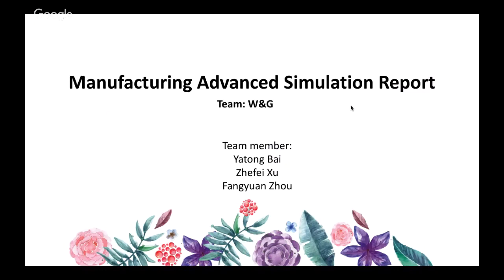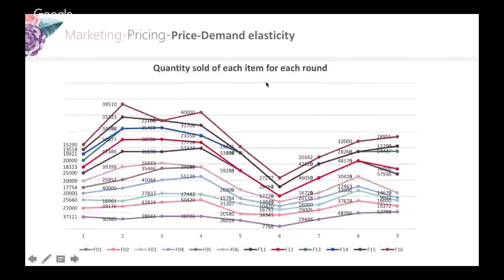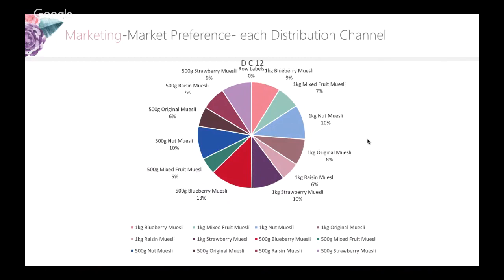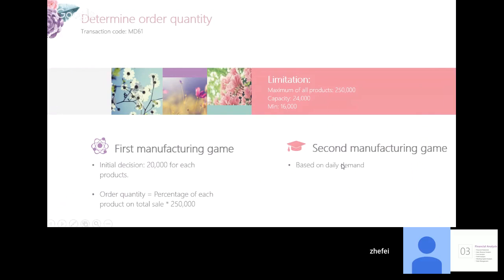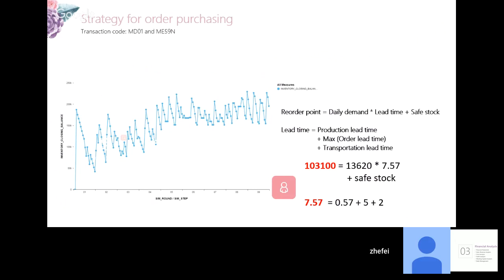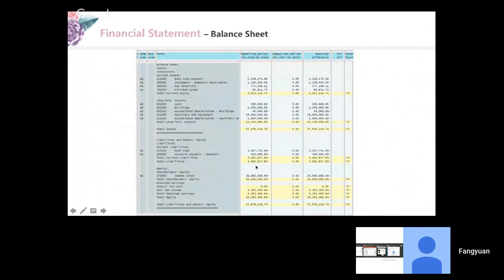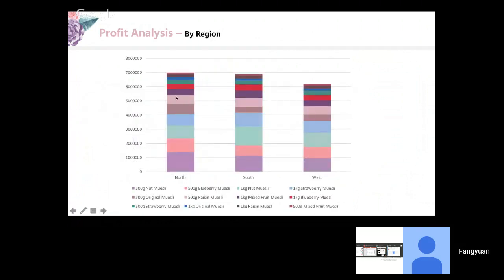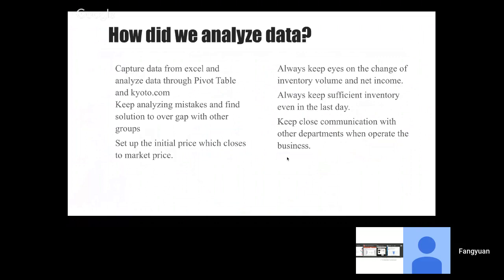Manufacturing Advanced Simulation Presentation & Report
Team member: Yatong Bai Zhefei Xu Fangyuan Zhou